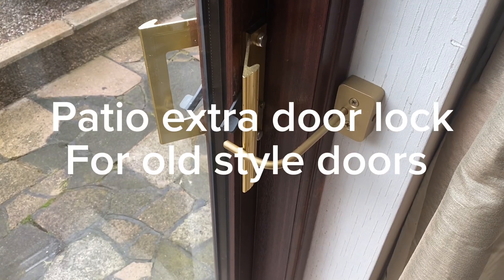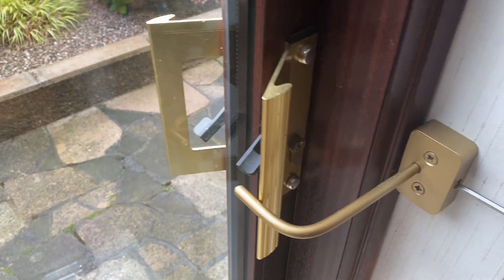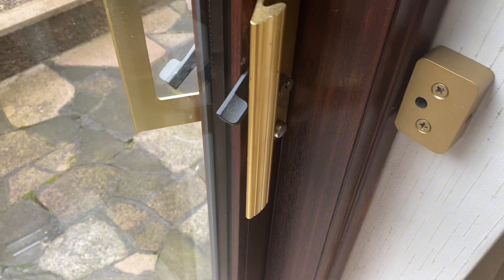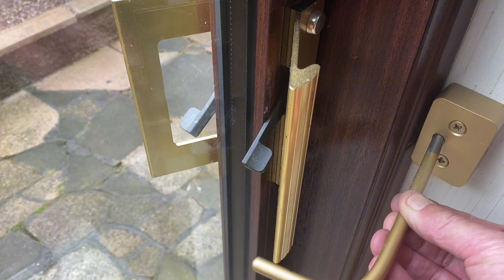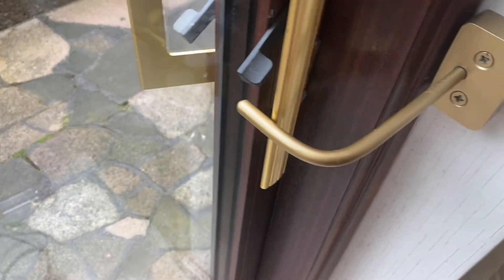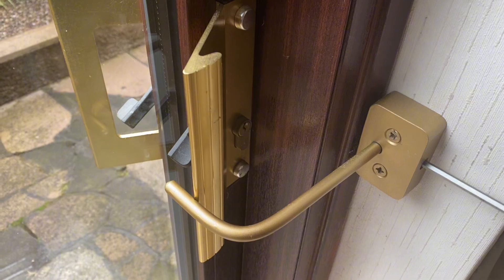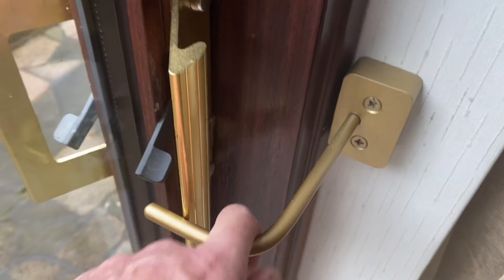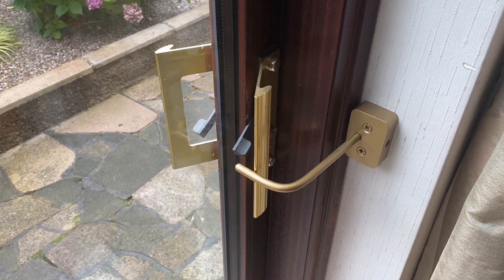Patio door lock for old style doors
Just fitted patio door lock for the old style doors￼